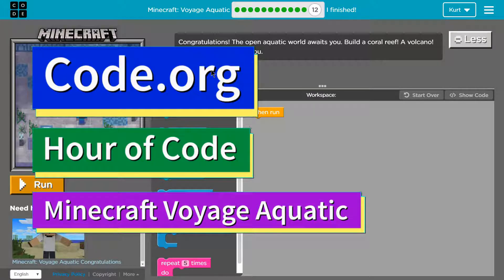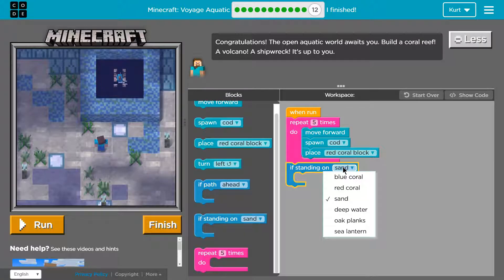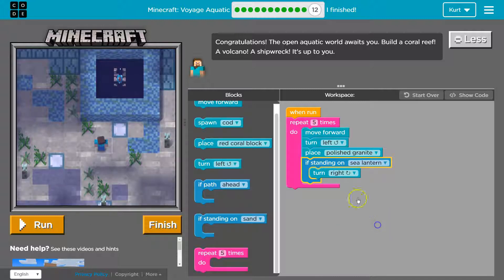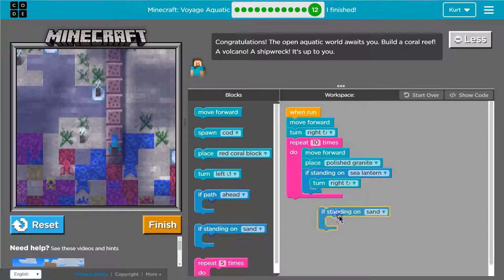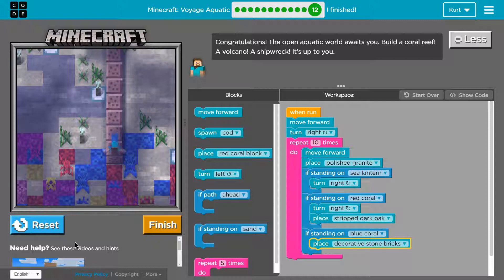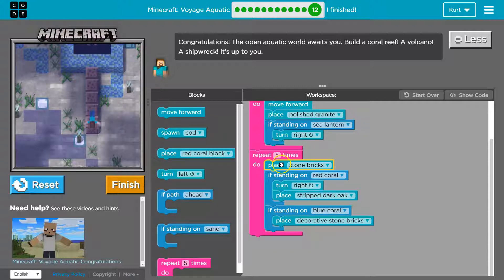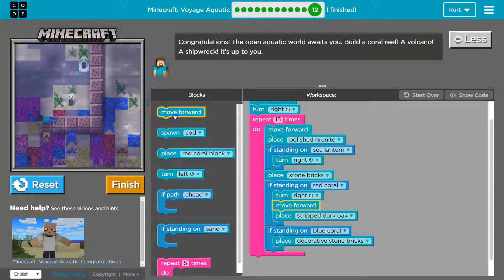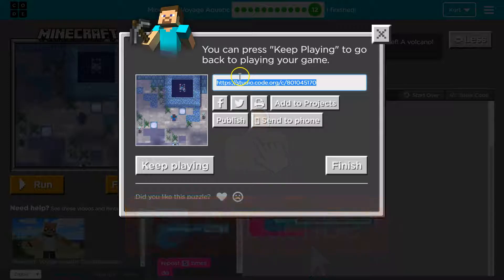Code.org Express Lesson 17.12 Conditionals in Minecraft Voyage Aquatic Answer| Course E Lesson 12.12